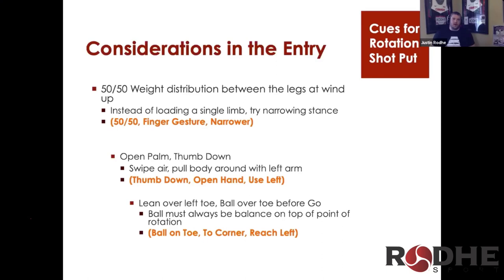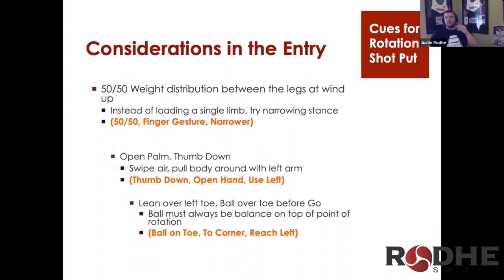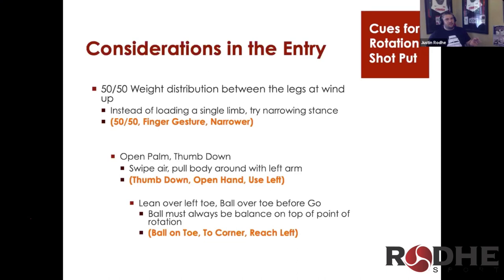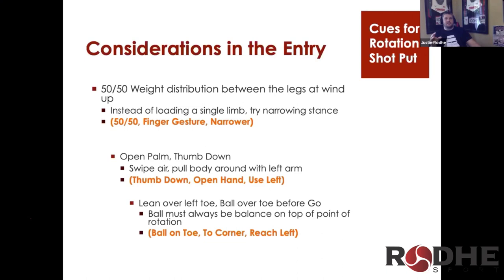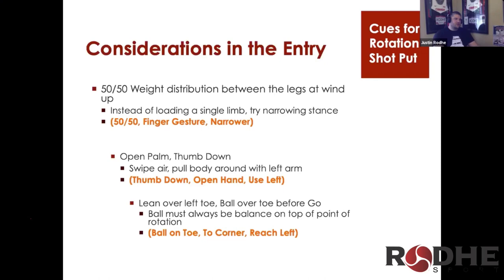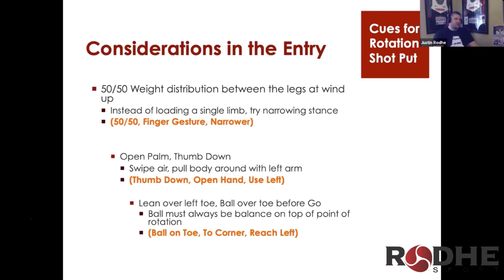Cue Based Methods for Rotational Shot Put Sample Clip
Runtime 1:08:47
Why words matter, physics can not be ignored and laziness in essential to mastery.
Get focused cues for correcting errors in 4 key segments of rotational shot put. Video models ranges from High School, Collegiate, and Professional athletes.
Lecture recorded for 2020 Fortius Throws Consortium hosted on Zoom by Kibwe Johnson.